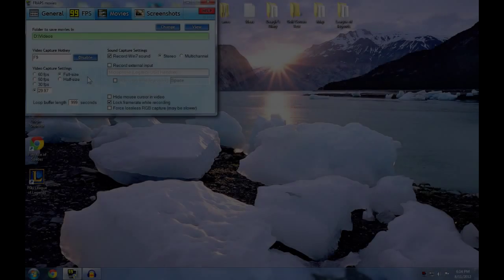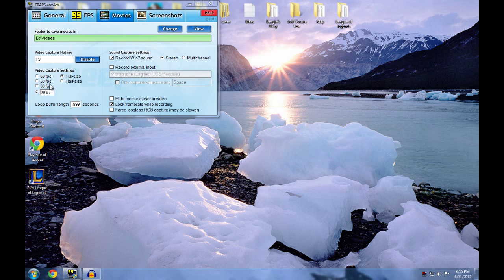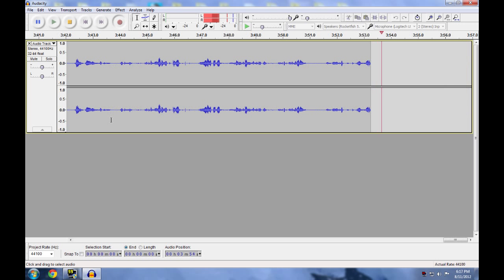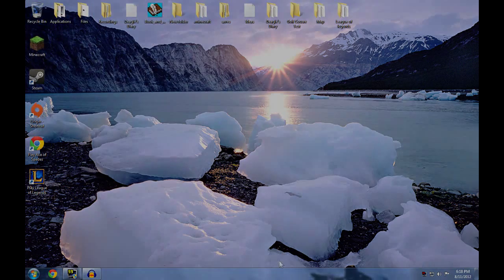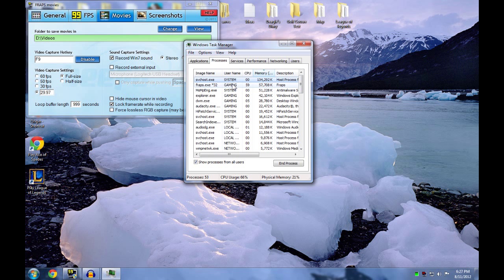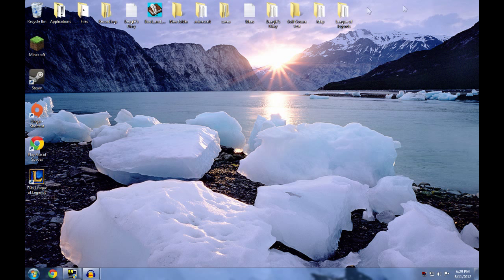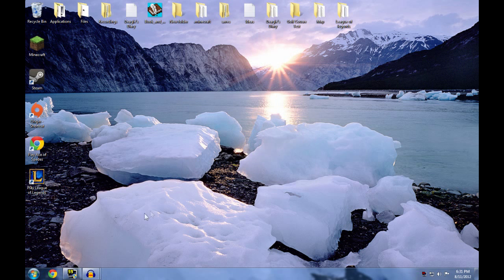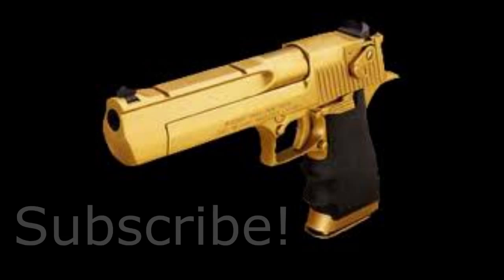Tutorials-Increase FPS in Fraps Recording and PC Games(COMPLETE)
Hey Deaglets, Today I explain how to increase Frame rate while playing games and also while you are recording with fraps!
Extremely Helpful!